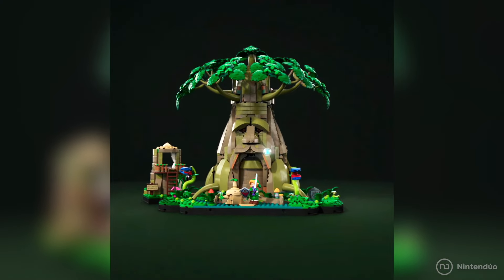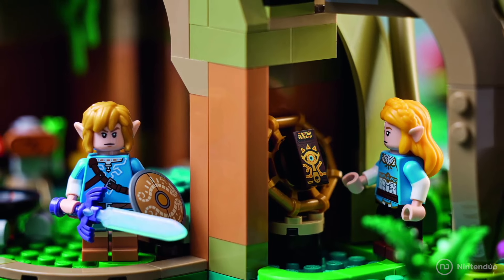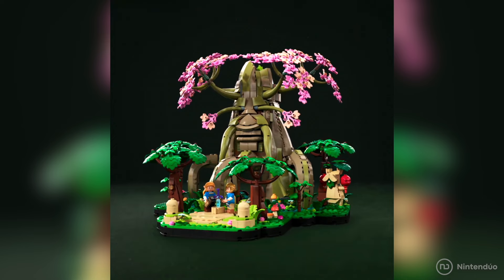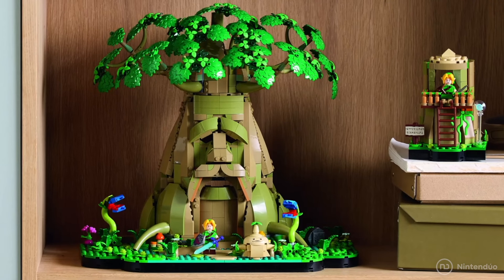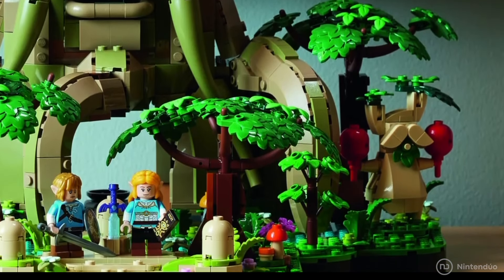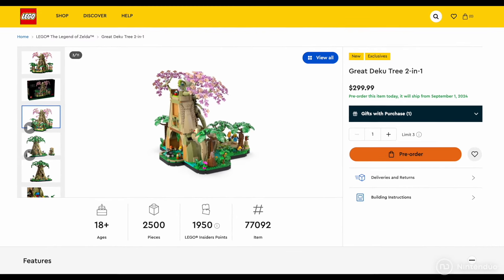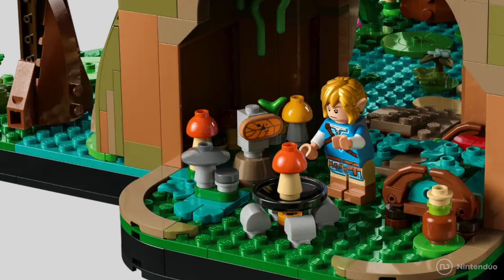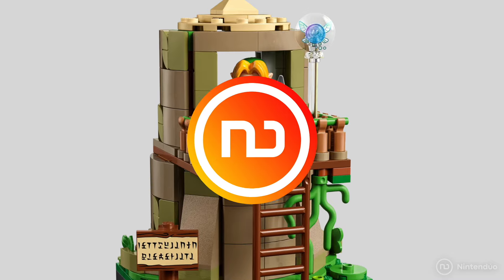🔴 LEGO ZELDA ANNOUNCED!!! 🔴 The MOST EXPENSIVE Nintendo Set 🔥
The new LEGO and Nintendo set features Link and Zelda in the Deku Tree from The Legend of Zelda: Ocarina of Time and Breath of the Wild.